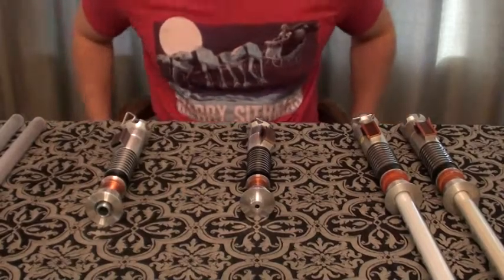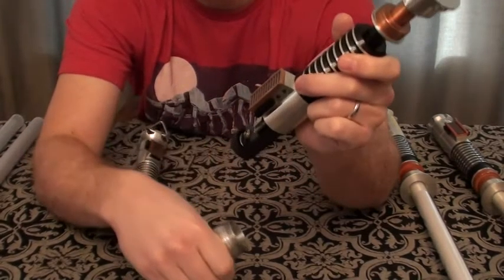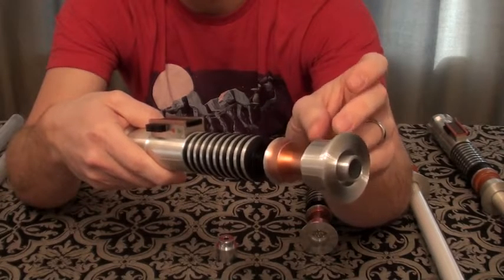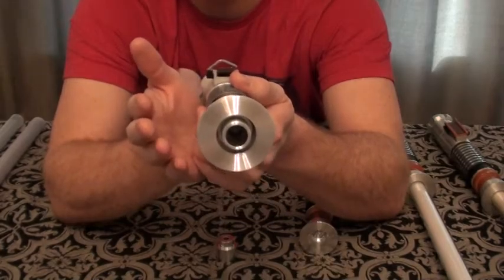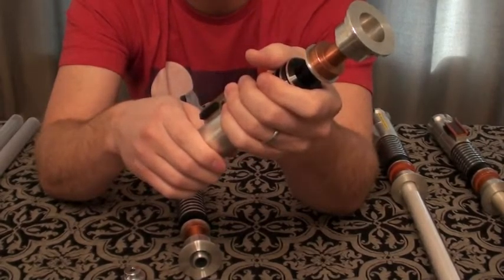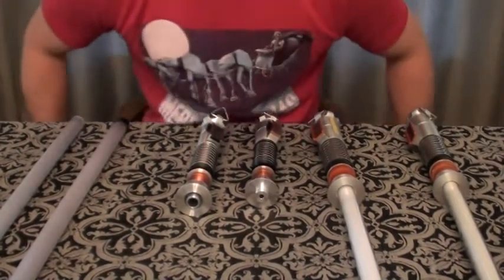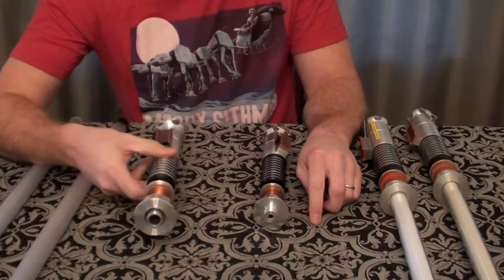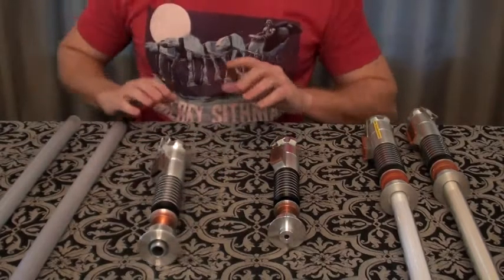Vader's Vault Hero and Saberforge Prodigal Son Review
This is a more of a review than a comparison of these two sabers.  In this video are the Vader's Vault Hero and Saberforge Prodigal Son.  Also for fun are Master Replicas 2003 and 2005 Luke ROTJ Fx saber.

The VV Hero is a G,G,W emitter delete with blinking LED arrows on the control box.  Comes standard with VV's Crystal Shard 3.0.  The blade used in this saber is VV's 36" standard blade.  You can see my unboxing video for more info on this saber.

The Saberforge Prodigal Son is their Elite saber, Hero tier with RGBA using a Spark Color 2.  The blade in this PS is SF's 37" infinity V4 for thin necks.  You can also watch my unboxing video of this saber for more info (also has the SF Crystal Reveal Prodigal Son).

Please leave and comments or questions below.